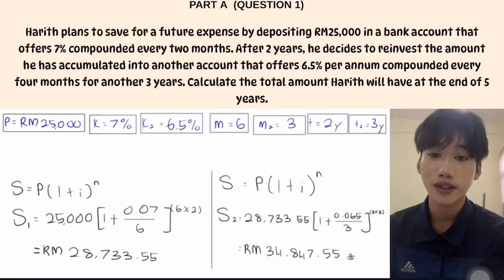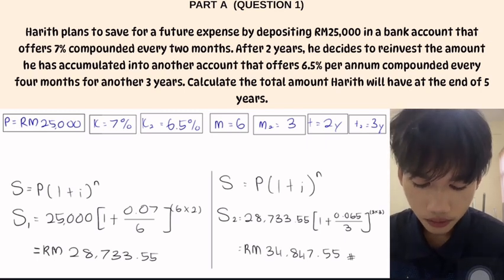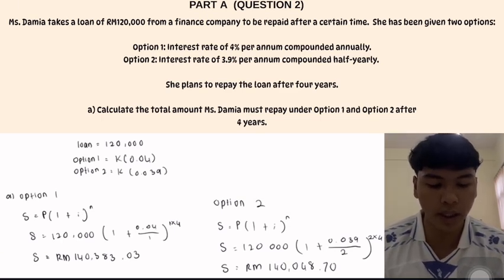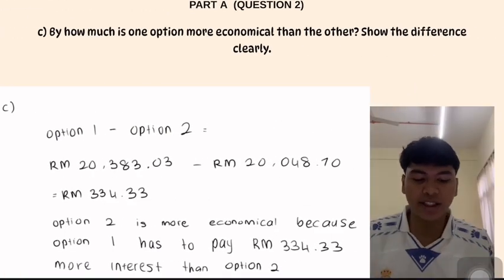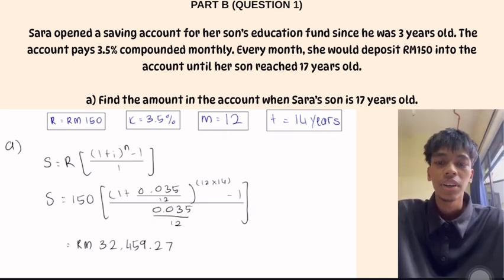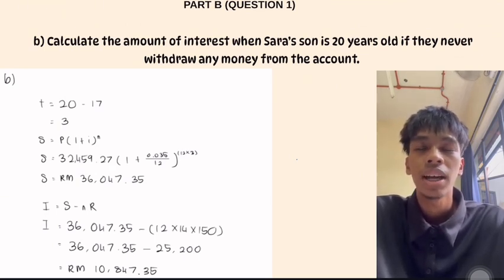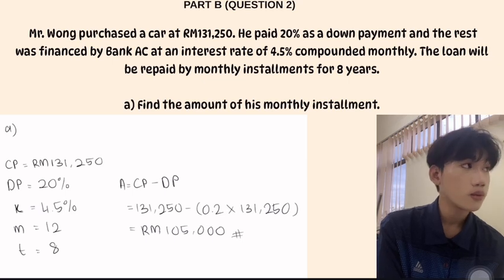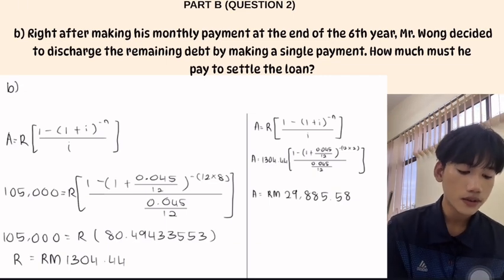MAT 112-COMPOUND INTEREST AND ANNUITY (JAC1101B/GROUP 2)